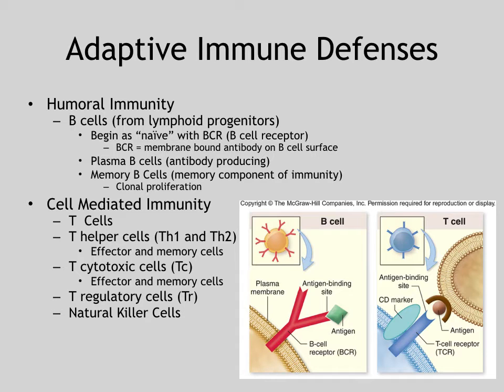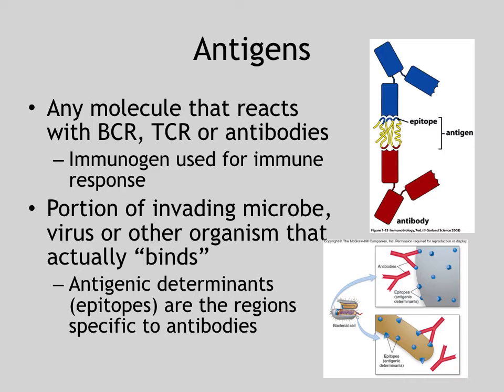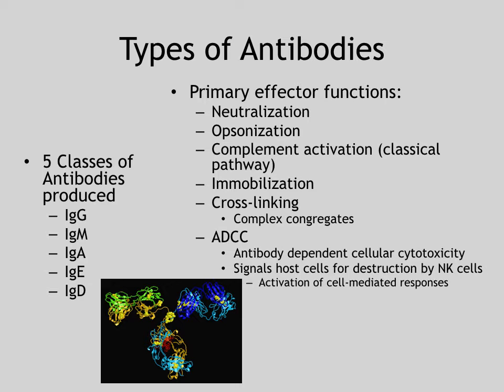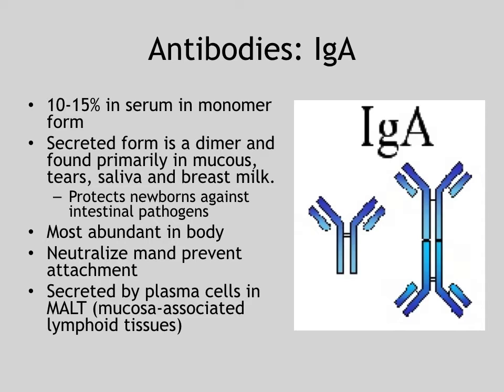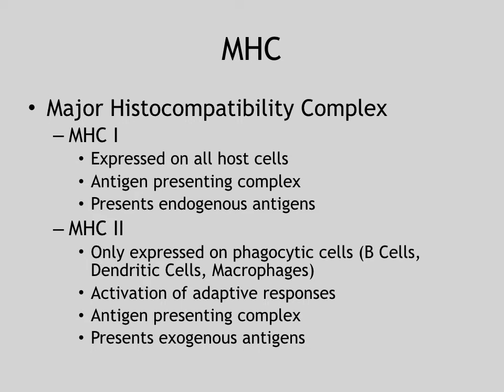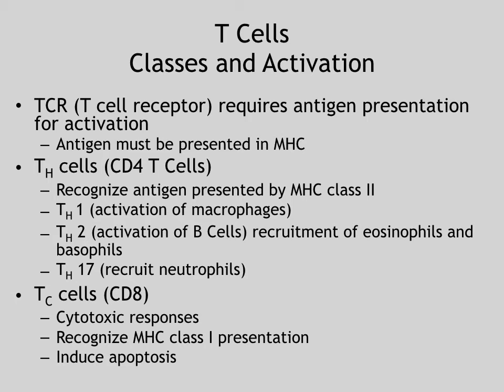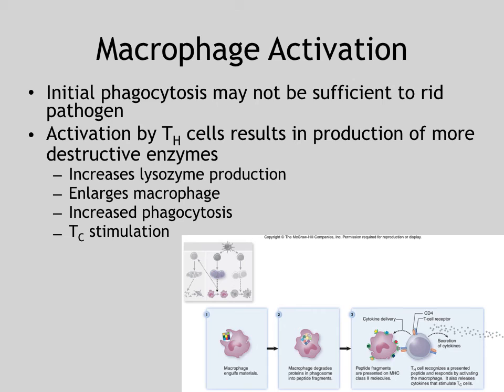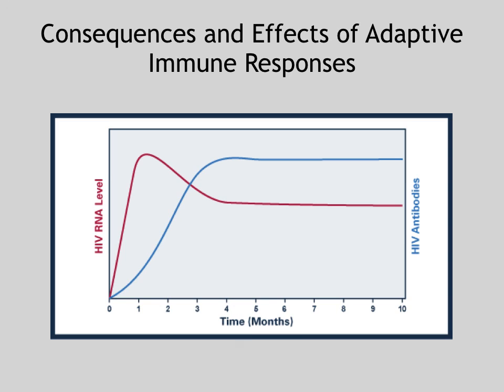Adaptive Immune Response chapter 15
Lecture on Adaptive Immunology for MCB2010